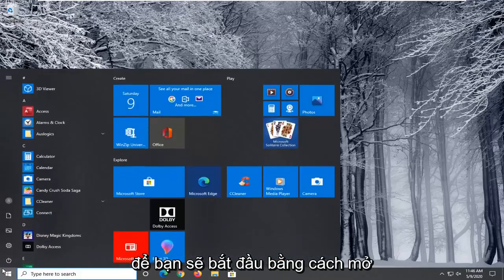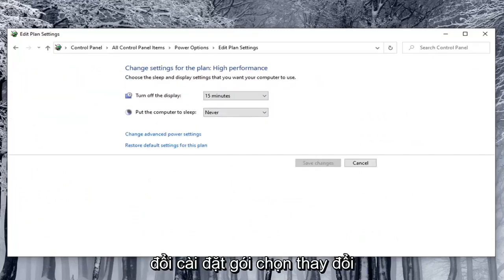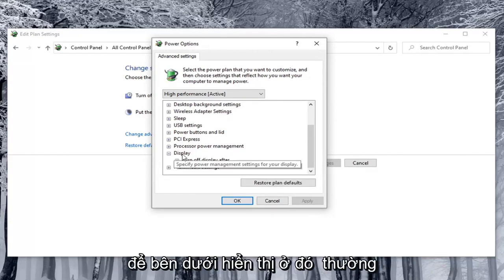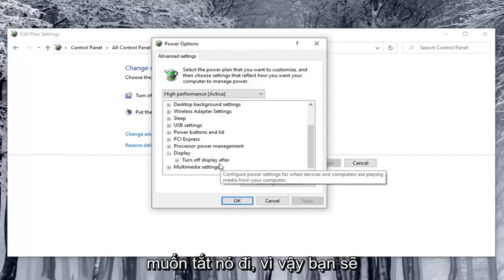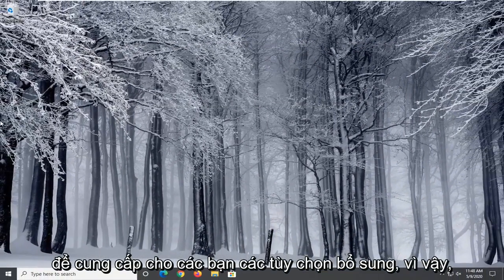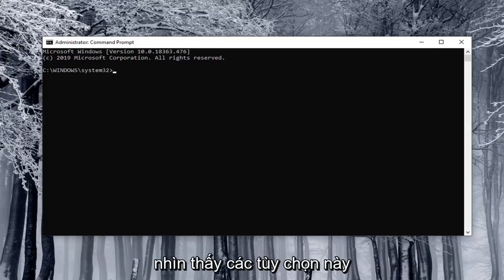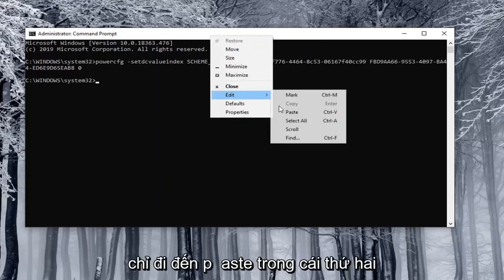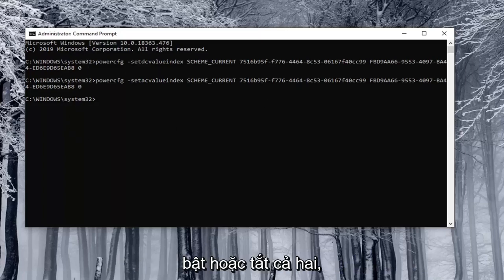Tắt tính năng tự điều chỉnh độ sáng màn hình Windows 10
Cách tắt độ sáng tự động Windows 10 và Windows 11 [Hướng dẫn]

Lệnh Dấu nhắc Lệnh (Sử dụng hai lệnh tùy thuộc vào những gì bạn đang cố gắng thực hiện):

Bạn có thể cần thay đổi độ sáng màn hình thường xuyên. Khi bên ngoài trời sáng, bạn muốn lật nó lên để có thể nhìn thấy. Khi ở trong phòng tối, bạn sẽ muốn nó mờ đi để không làm hại mắt bạn. Giảm độ sáng màn hình cũng sẽ giúp bạn tiết kiệm năng lượng và tăng tuổi thọ pin cho máy tính xách tay của bạn.

Màn hình (đặc biệt là trên máy tính xách tay và máy tính bảng) có thể sử dụng cảm biến ánh sáng xung quanh để phát hiện mức độ ánh sáng xung quanh.

Tính năng độ sáng thích ứng trong Windows giám sát các cảm biến ánh sáng xung quanh để phát hiện những thay đổi của ánh sáng xung quanh và tự động điều chỉnh độ sáng màn hình khi cần để phù hợp với điều kiện ánh sáng xung quanh.

Mặc dù độ sáng thích ứng rất hữu ích để giúp tiết kiệm pin, nhưng đôi khi nó có thể khiến mức độ sáng màn hình của bạn quá tối.

Hướng dẫn này sẽ chỉ cho bạn các cách khác nhau về cách bật hoặc tắt độ sáng thích ứng trong Windows 10.

Ngoài việc thay đổi độ sáng màn hình theo cách thủ công, bạn có thể yêu cầu Windows tự động thay đổi độ sáng màn hình theo nhiều cách khác nhau. Windows có thể thay đổi tùy chọn này dựa trên việc bạn đã cắm điện hay chưa, dựa trên lượng pin bạn còn lại hoặc sử dụng cảm biến ánh sáng xung quanh được tích hợp trong nhiều thiết bị hiện đại.